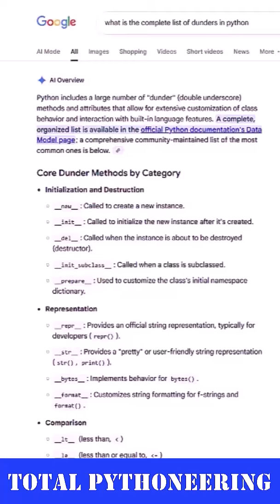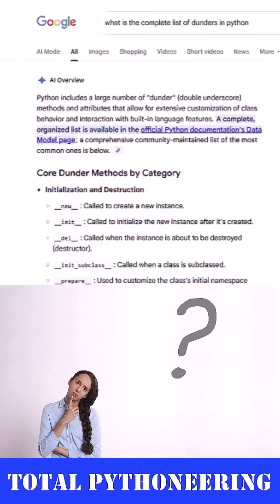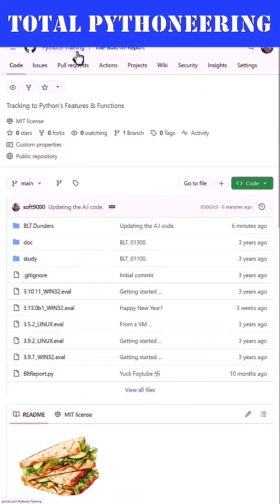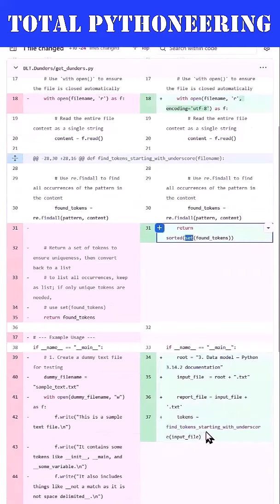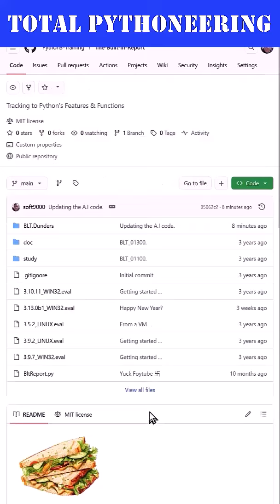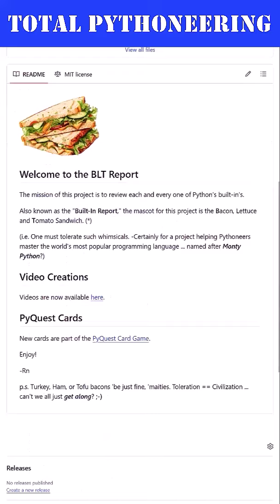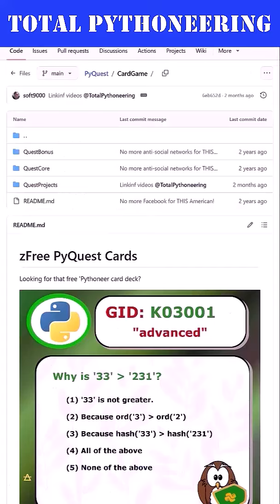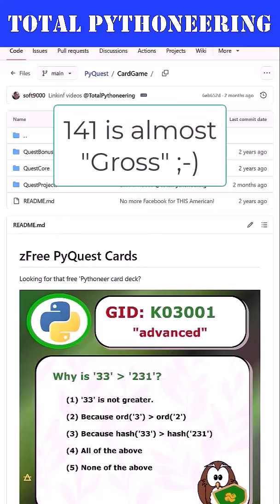🙌 Dunders: Advanced, Beginners, or Both? 🎓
See the "long version" for more informat-tonnes ...